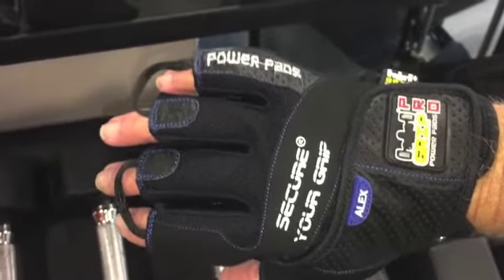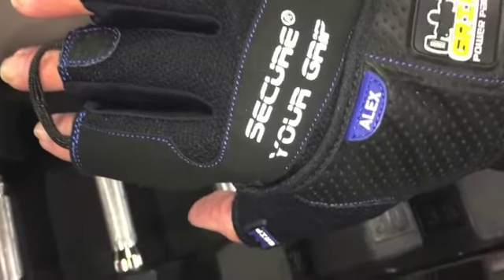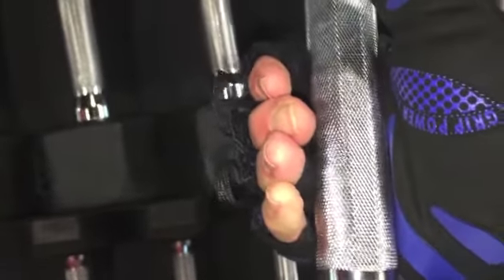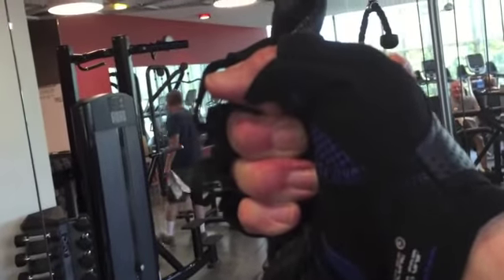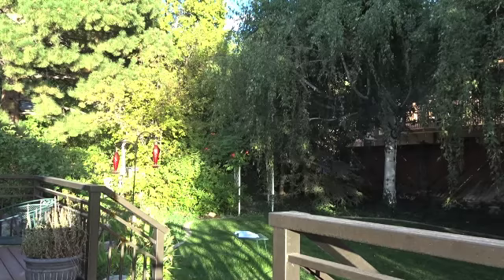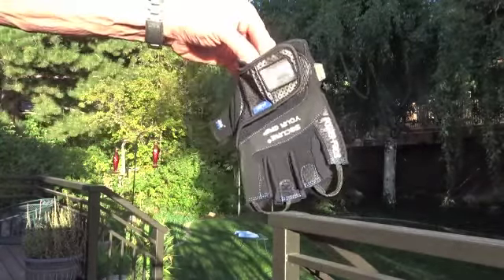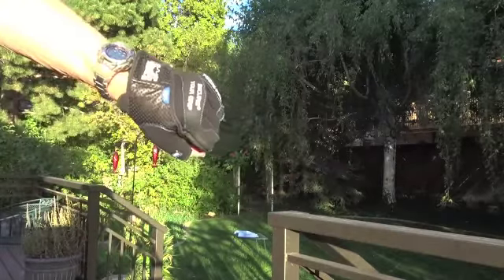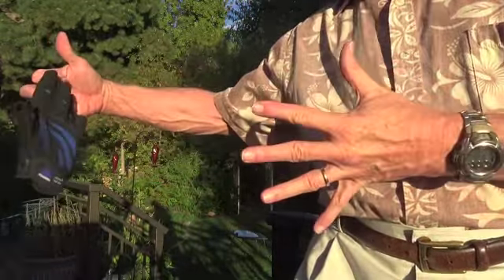Grip Power Pads Workout Gym Gloves Review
Solid construction, well padded, very comfortable, super easy to get on and off.  Has wonderful loops on the fingers to pull the gloves off.